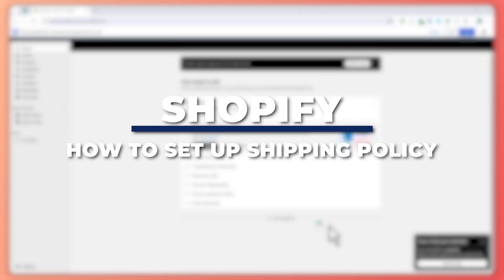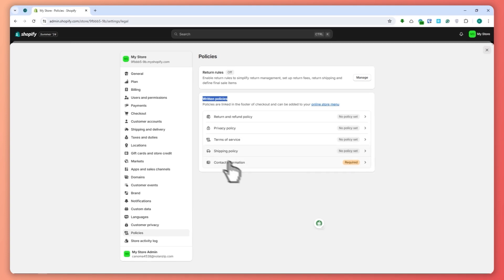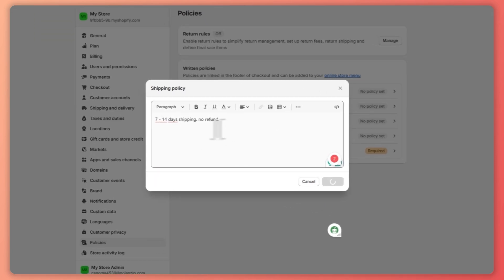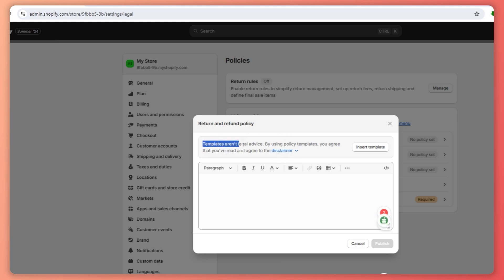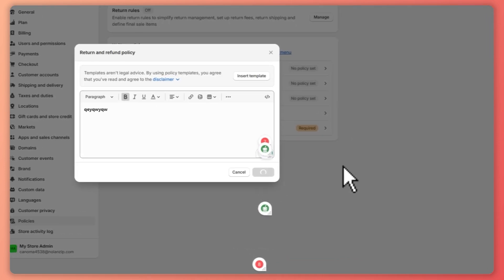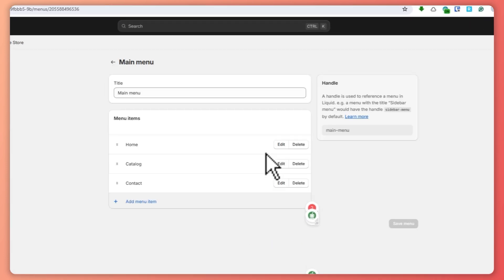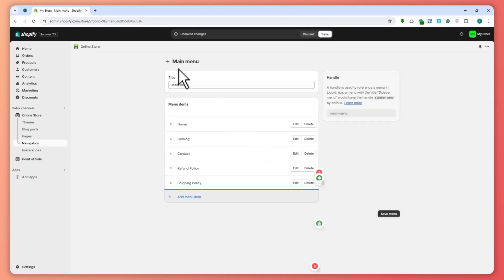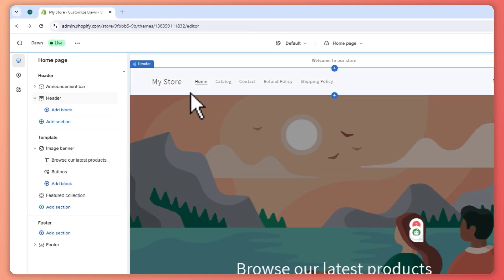How To Set Up Shipping Policy On Shopify (2025) Full Guide